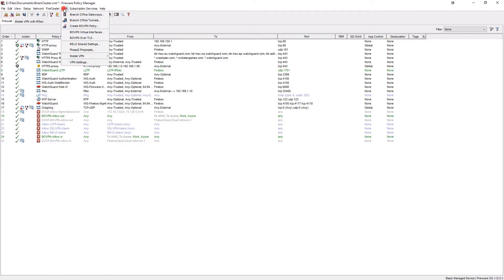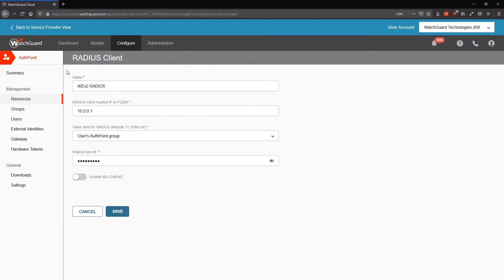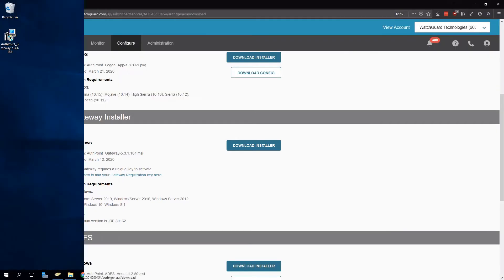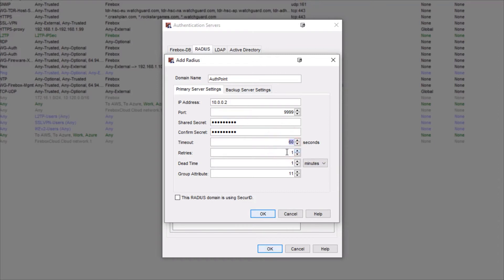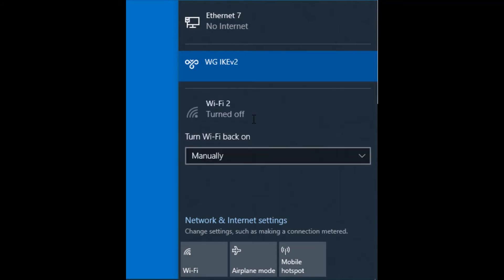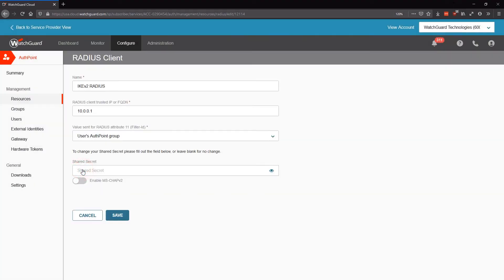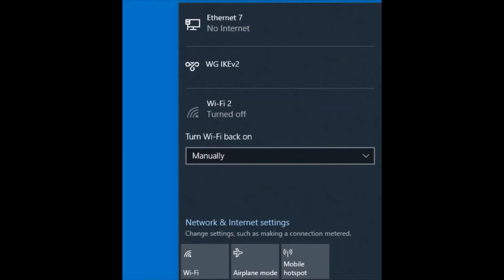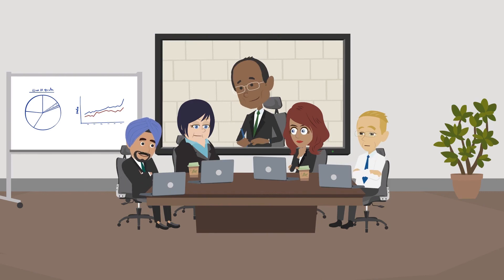Enable AuthPoint MFA for Mobile VPN with IKEv2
This videos explains how to enable WatchGuard AuthPoint multi-factor authentication for Mobile VPN with IKEv2.

Stay Up to Date on All Things WatchGuard
| Repository of self-help technical resources

Have feedback? We would love to hear from you!